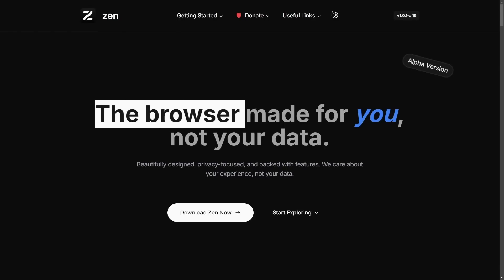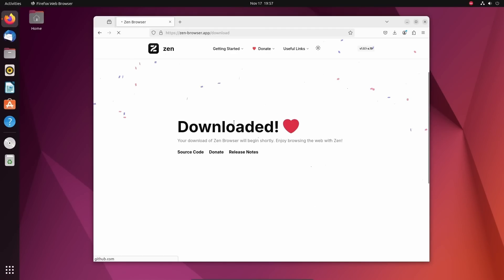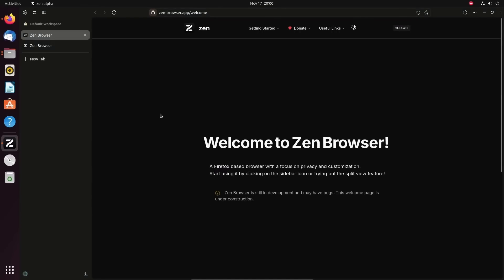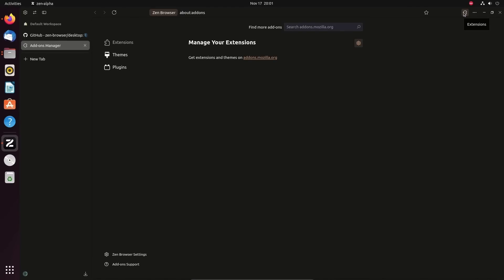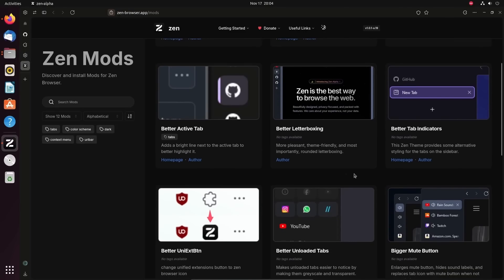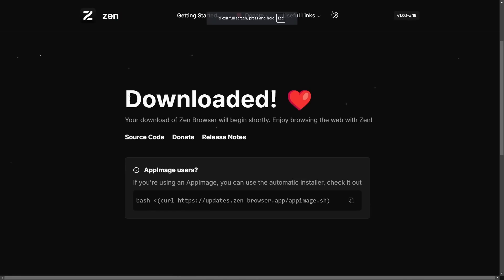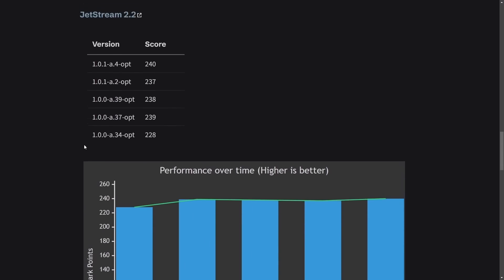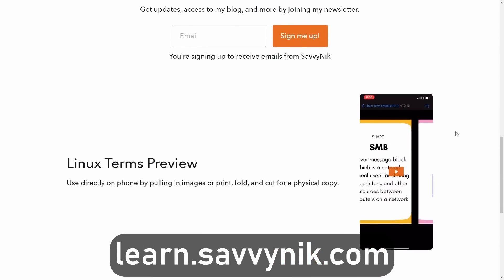A New 'Zen' Browser I'm Excited to Use..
A browser made for you and not your data called Zen Browser is an exciting new open source dev that I'm excited to try out. We'll look at how to install it on Linux and give it a try to see what exciting features it contains!